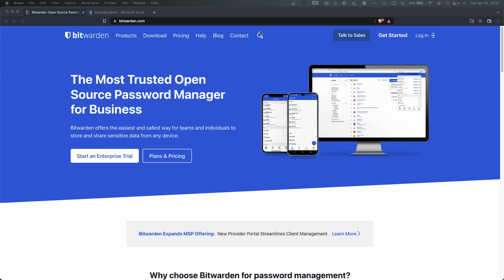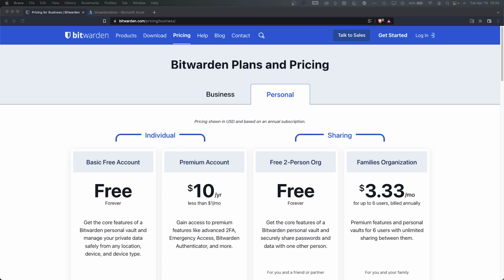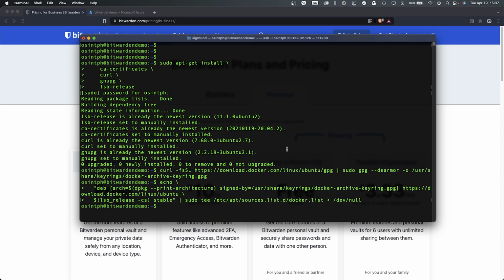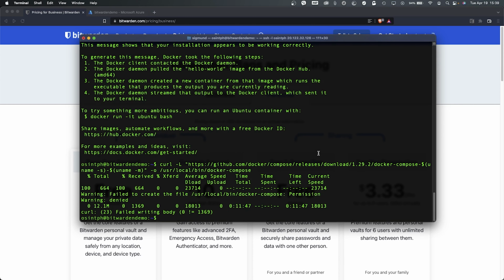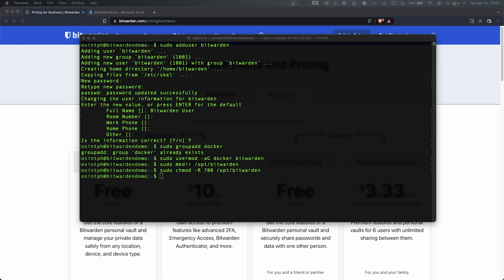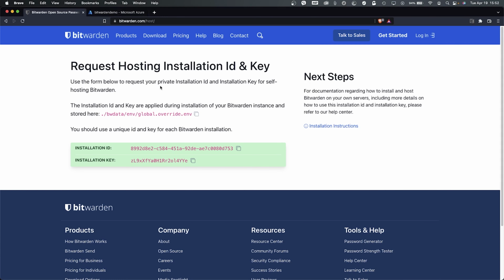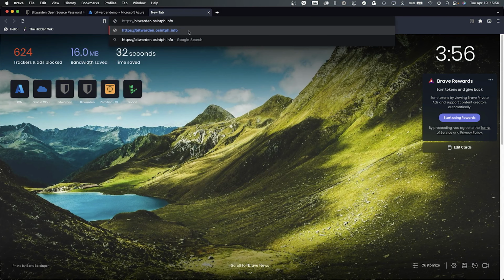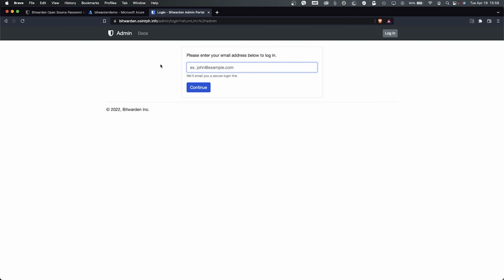Setup your self hosted Password Manager using bitwarden on a Linux Cloud Server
Setup your self hosted Password Manager using bitwarden on a Linux Cloud Server. This can be very useful if you do not trust the commercially available Password Managers.